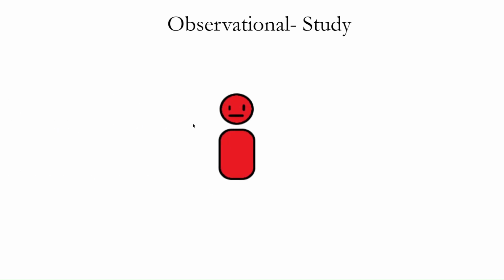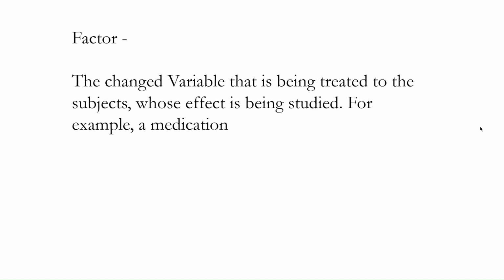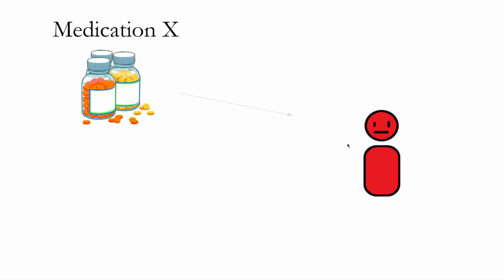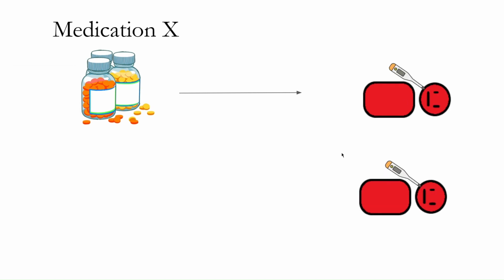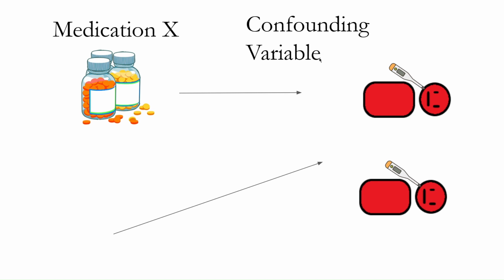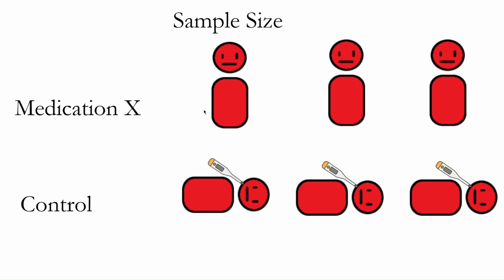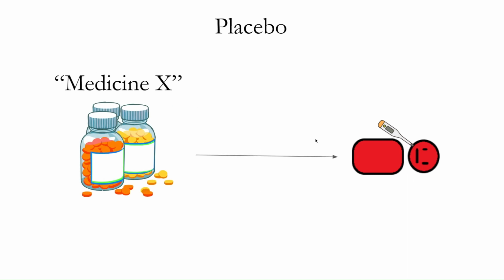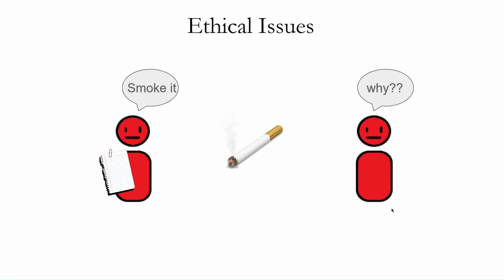Experiments and how to conduct them fairly! Statistics EP 14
This video explains how one should conduct an Experiment with amazing Visuals to keep you attentive.